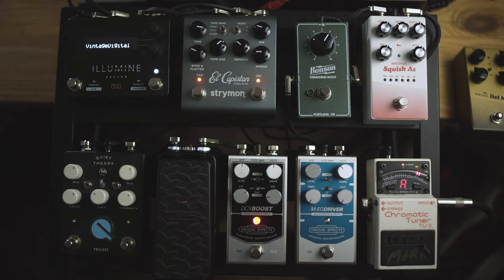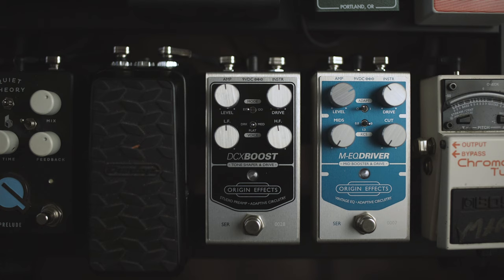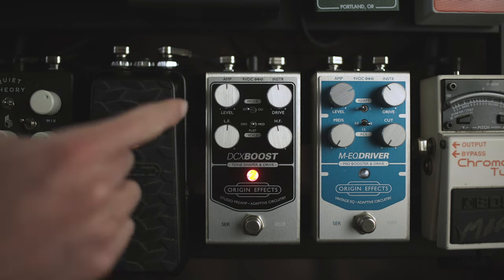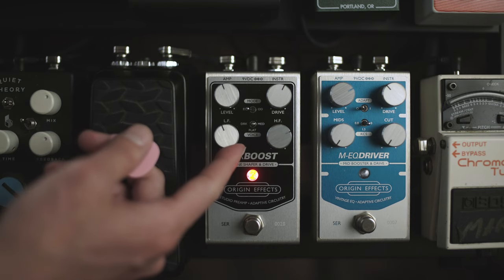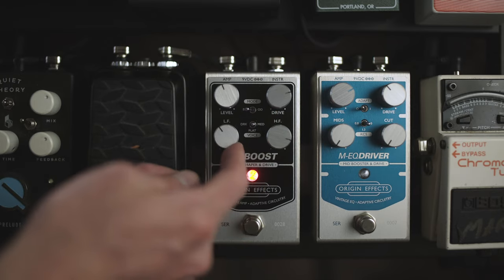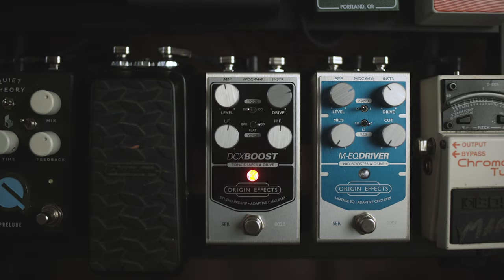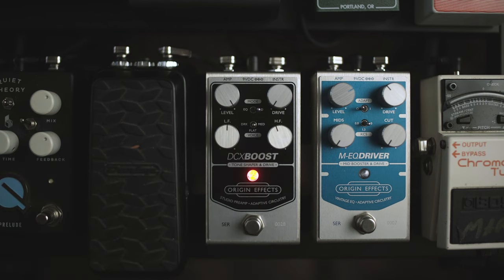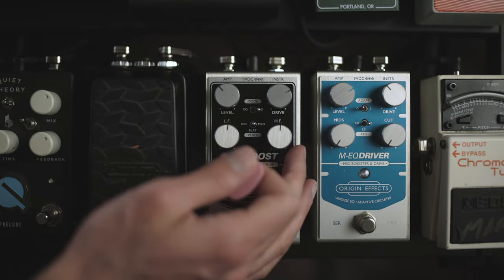Why I'm OBSESSED with the Origin Effects DCX Boost | Secret Weapons Demo & Review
I'm someone who will fight you in the street over my love for UA 610 Mic Pres. When Origin let me know they were working on a solid state, pedalboard friendly interpretation of this Putnam classic I was as stoked as I was skeptical. But here we are and it fucking rules. So let's get into it.

Signal Path:
Bondi Squish As
Benson Boost
Origin ME-Q Driver
Origin DCX
Quiet Theory Prelude
Strymon El Cap
Neunaber Illumine
UA Ruby and Dream

Timecodes:
00:00 Intro Song
02:13 Review
09:27 Sound Samples
12:00 EQ Mode - Gain
16:52 EQ Mode - Low Frequency
22:10 EQ Mode - High Frequency
14:57 EQ Mode - LF / HF
27:43 EQ Mode - Voice Control
33:17 Drive Mode - Gain
36:16 Drive Mode - Gain + Benson Boost
37:01 Drive Mode - EQ Controls